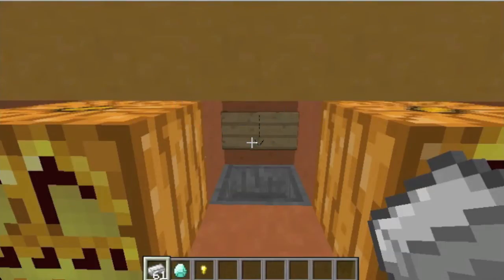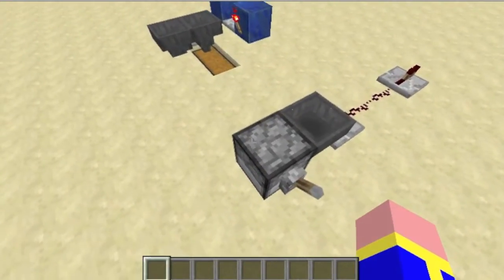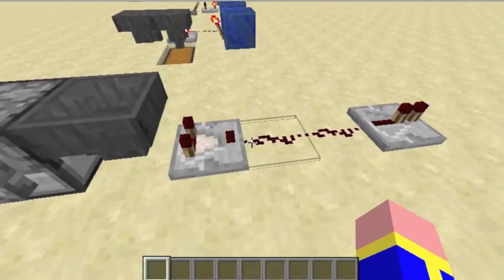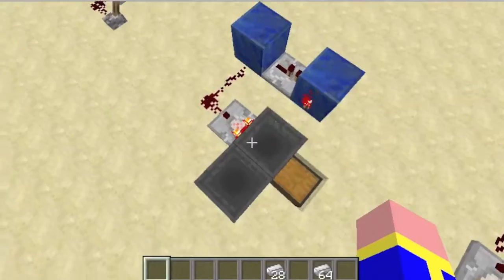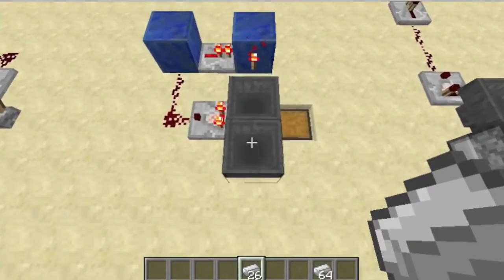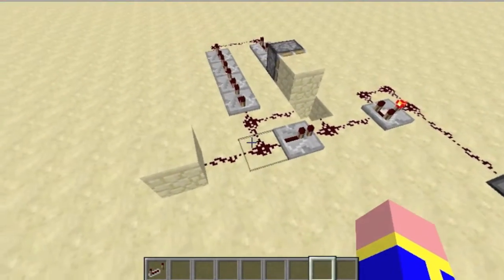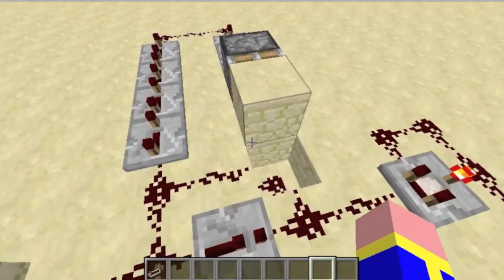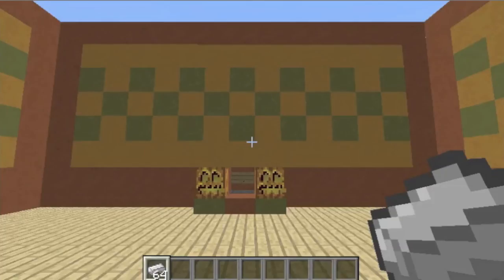Minecraft minigame tutorial (lottery machine)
This is a machine that you can earn diamonds with in multiplayer is you are smart enough.
It is quite simple to build but the most important thing is that you get the possibility to win correct. If the chance of winning is too big you will end up loosing.

The way to calculate the possibility is by just dividing the amount of not stackable items (for example a sword) with the total amounts of different stackable items and stackable items.  For example if you have one sword and eight different stackable items together the possibility to win will be 1/9. If you connect several of these randomizers just multiply the possibility for each one. 1/9 x 1/9 = 1/81 this means that if you play 81 times you will on average win one time.